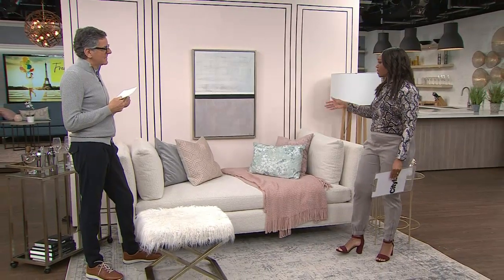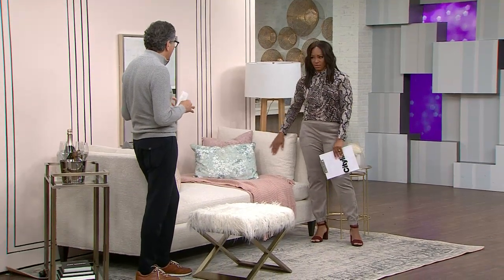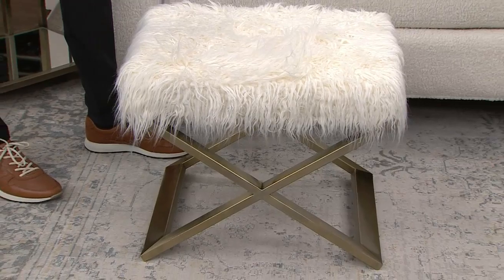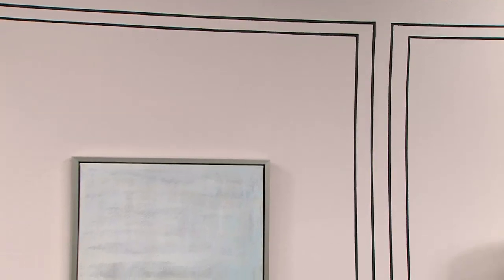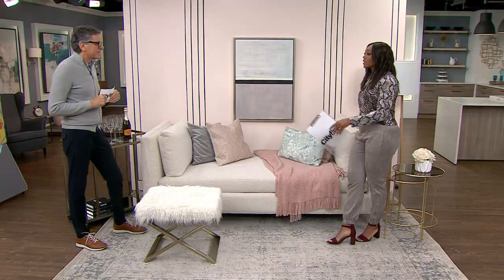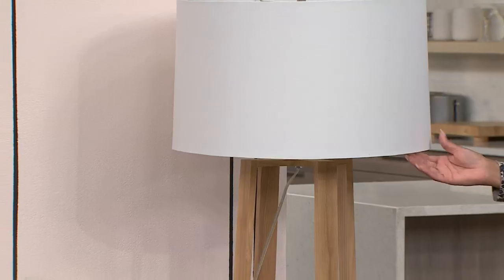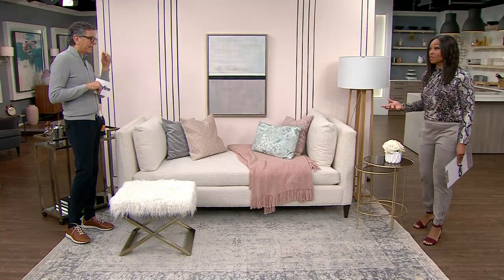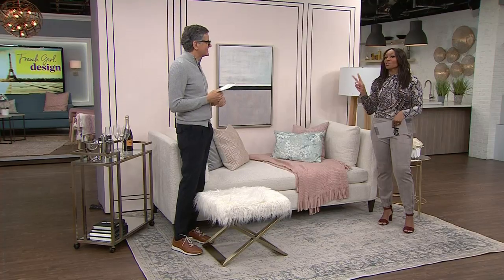Say bonjour to this magnifique French girl décor guide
French girl style is comin' in hot! Interior designer Brian Gluckstein shares flawless ways to incorporate the look into your space.